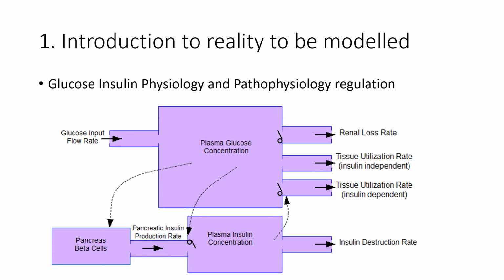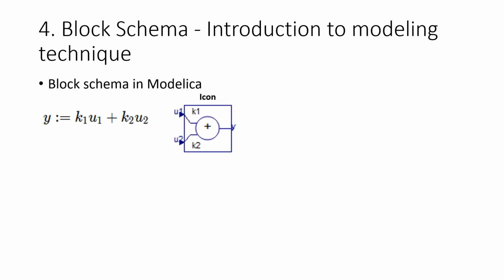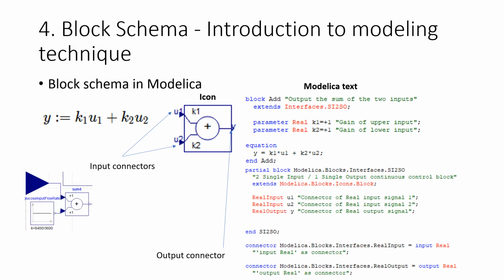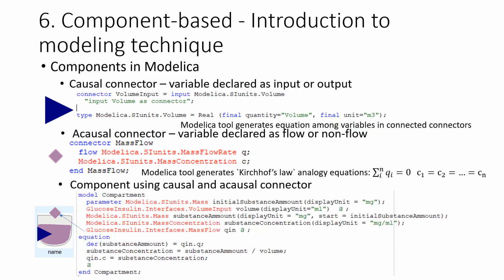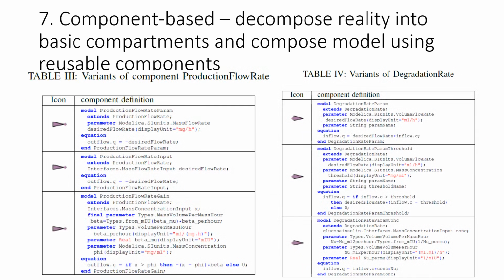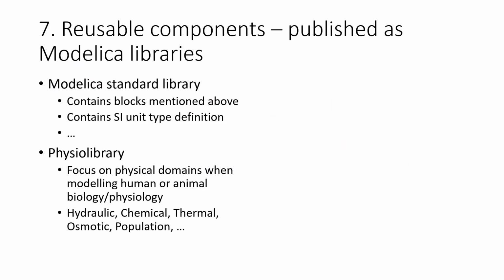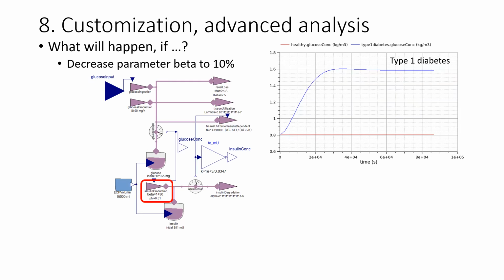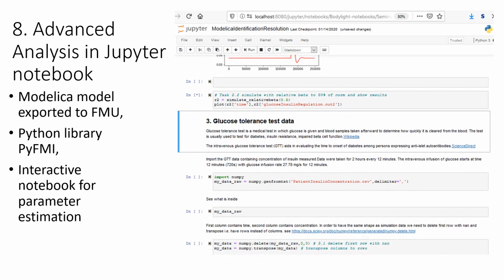Experience with Teaching Different Modeling Techniques on the Example of Glucose Insulin Regulation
This is presentation of my contribution to EMBS 2020.